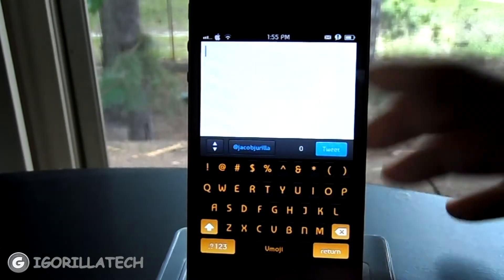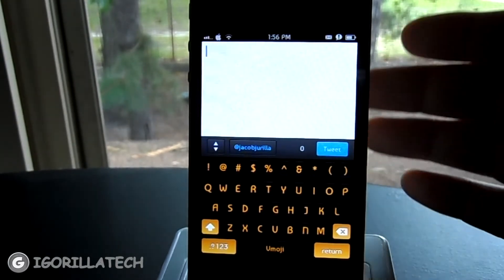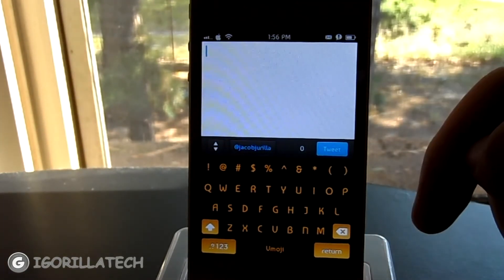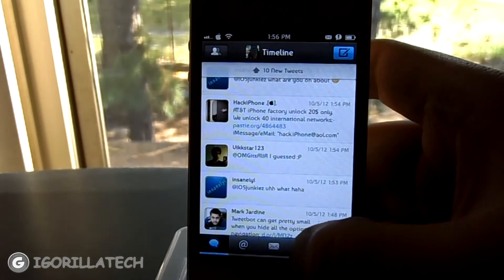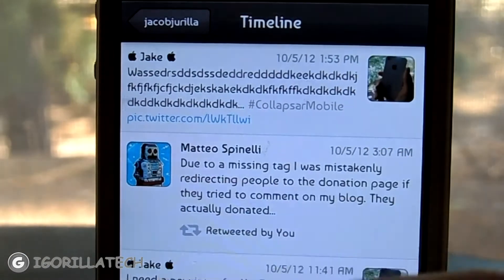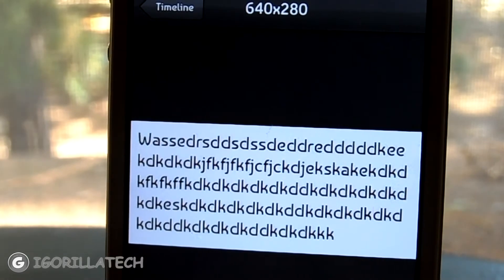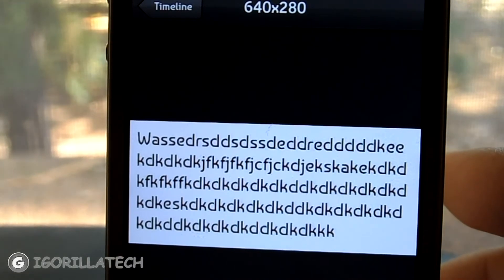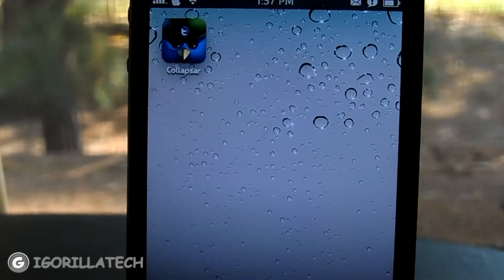Break Twitter's 140 Character Limit! - Collapsar [NO JAILBREAK REQUIRED!]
Name: Collapsar
Summarization: Go beyond Twitter's restricted 140 Character Limit with this free app.
Price: Free
Developer: Smartvipere75